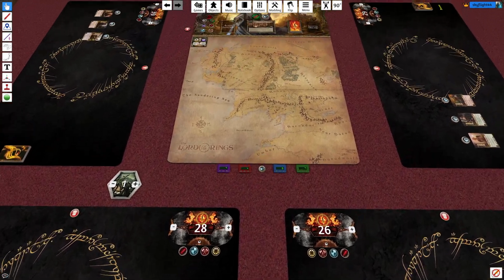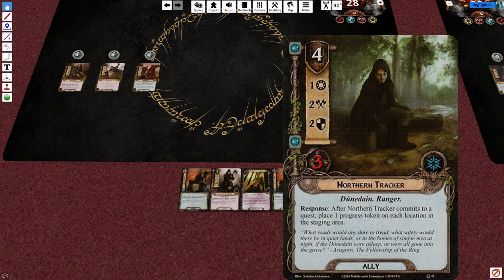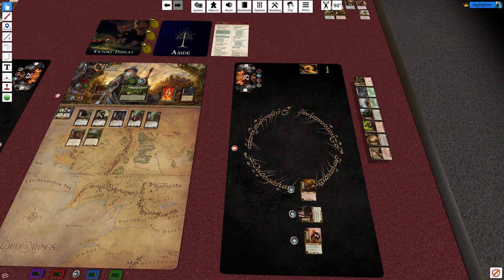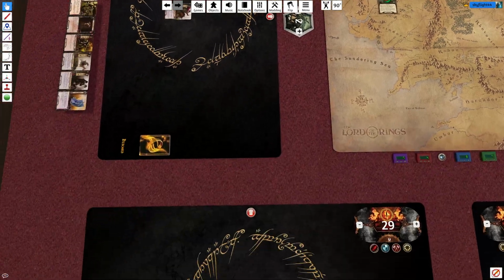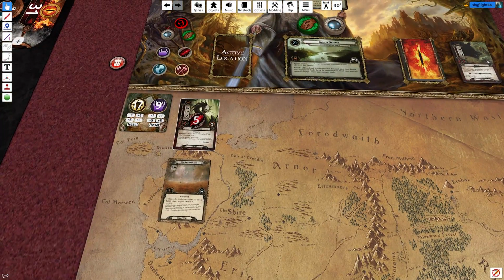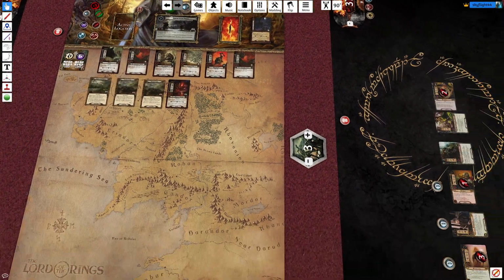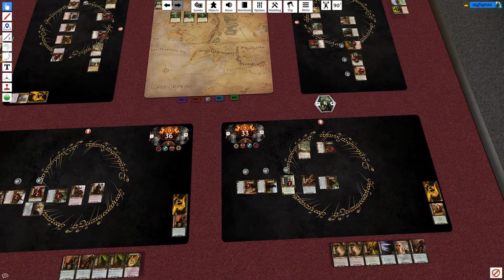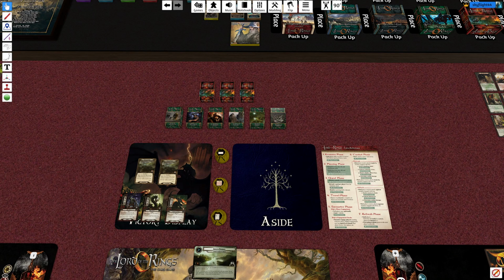The Lord of the Rings LCG Custom Campaign Part 2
We're going to play the second scenario of the core set. This scenario does ramp up the danger.